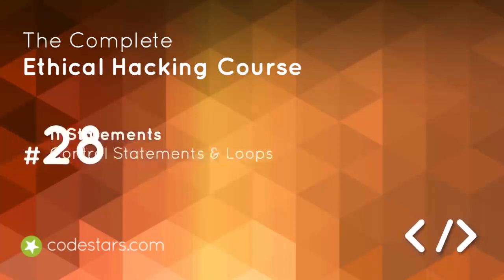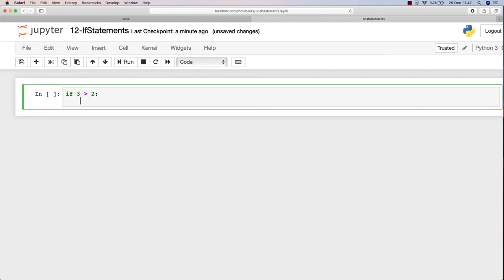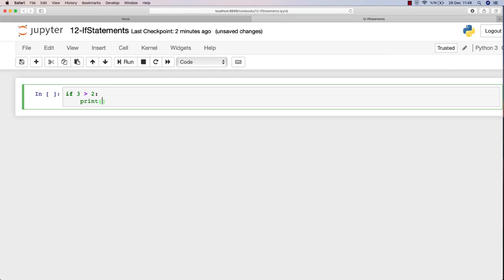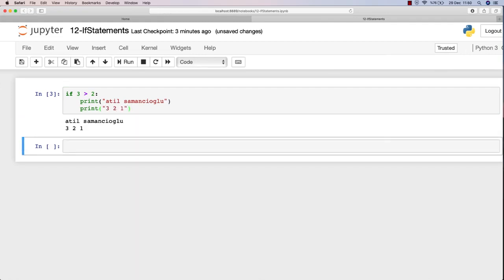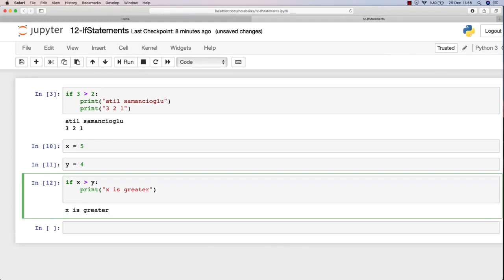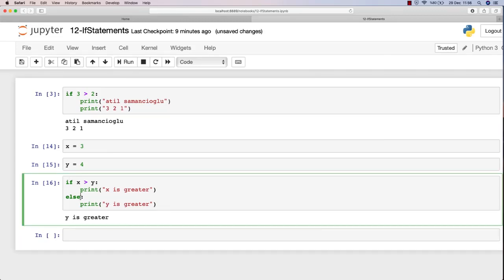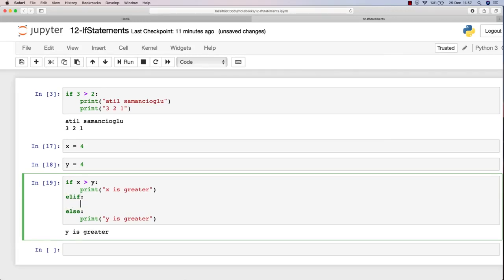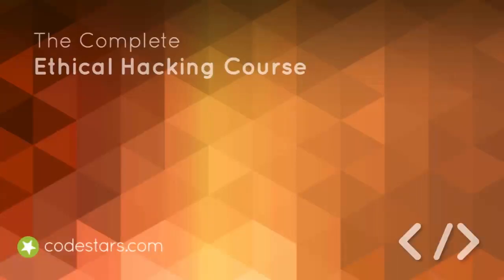3 If Statements